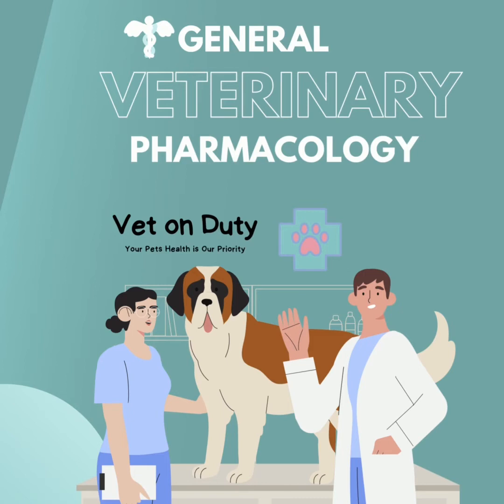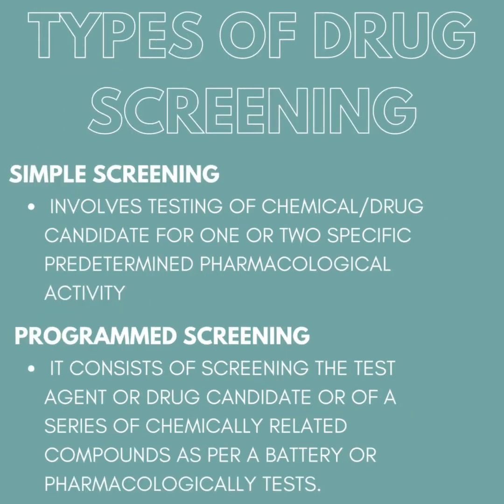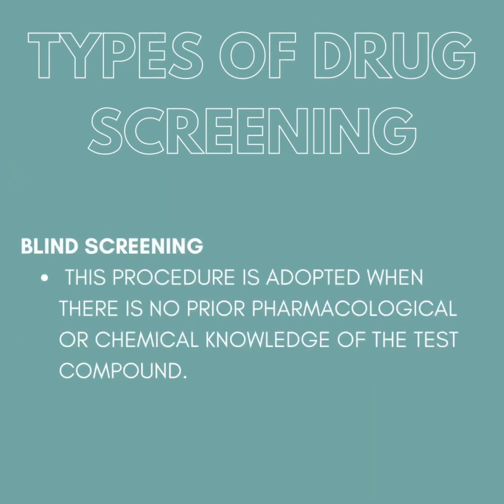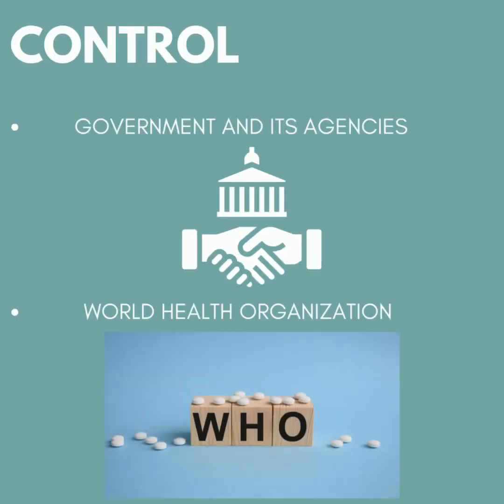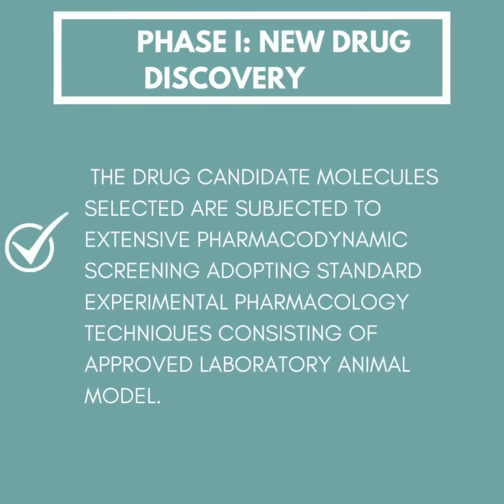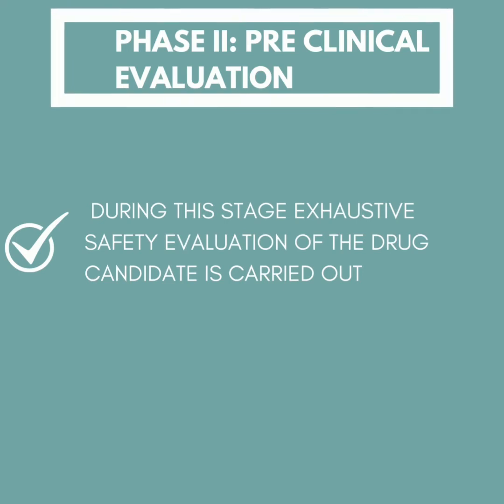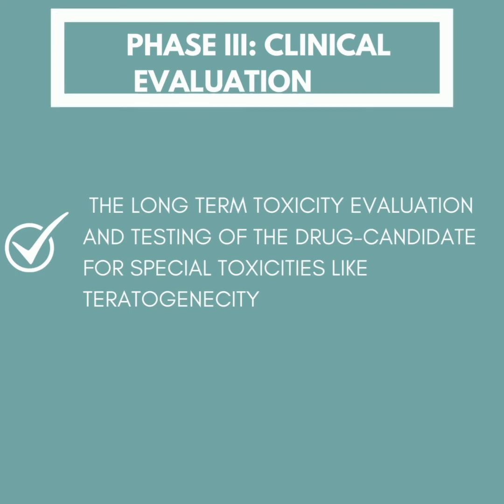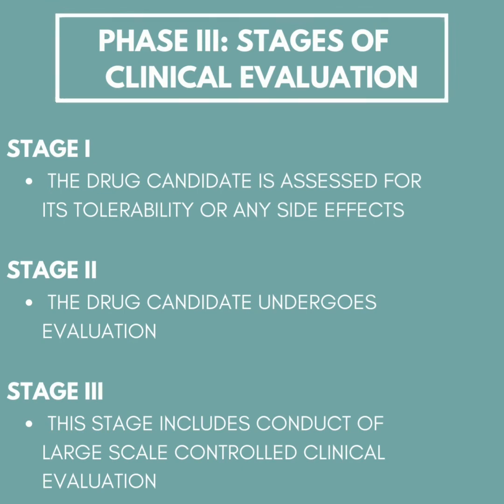VET PHARMA 1 | How Drug Screening is Done | Chapter 1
This is a student output presentation (Group 4 - 3DVMB) about "How Drug Screening is Done" and  this is presented by veterinary students of Basic Veterinary Pharmacology for the academic year 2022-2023.